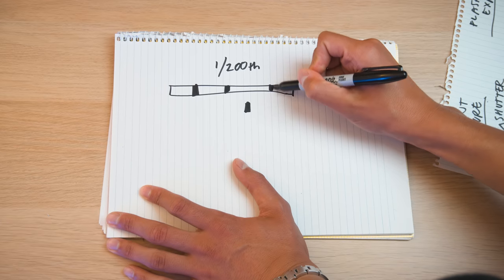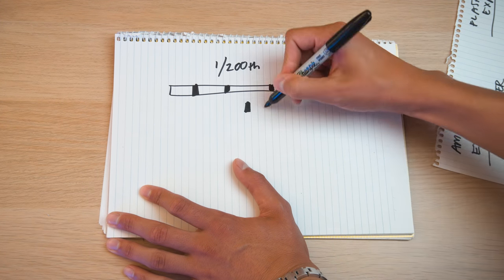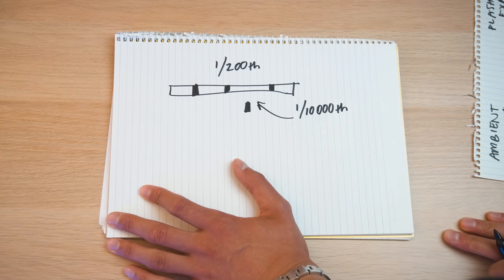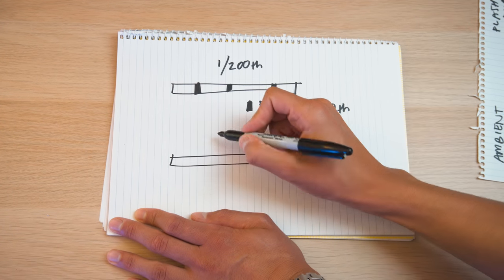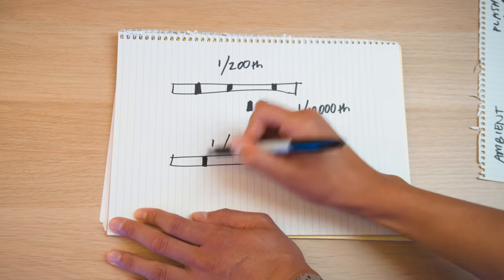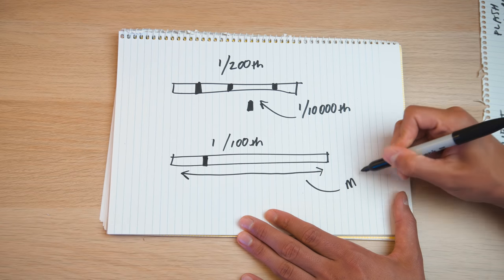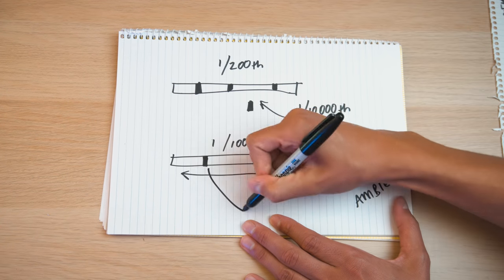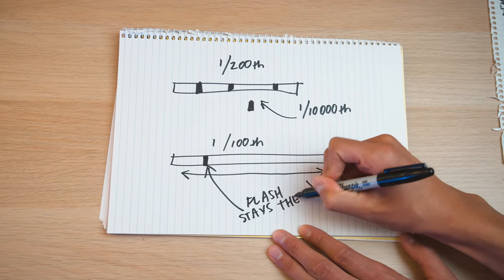How to Balance Ambient light with Flash (and NAIL your exposure!)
Understanding the way shutter speed works with flash is the key to nailing your exposures and correctly balancing the ambient light in your photos.

Here is the flash I used:

Here is the softbox:

You'll also need this:

Thankyou to Mitch Kelly & Jake Hamilton for the music in this video.